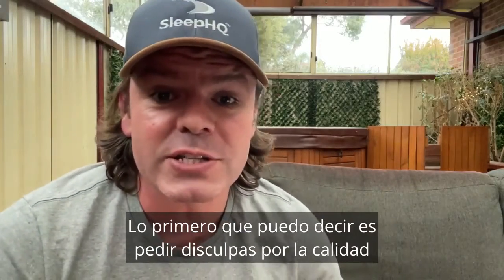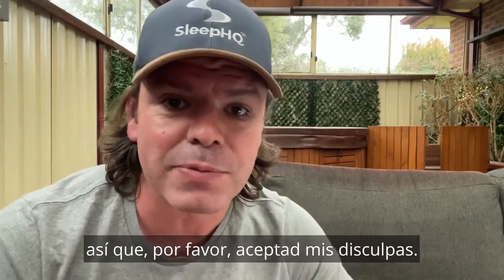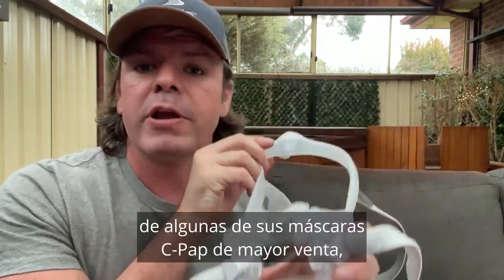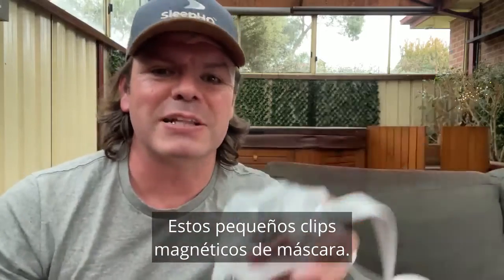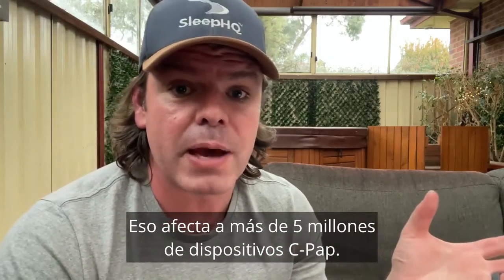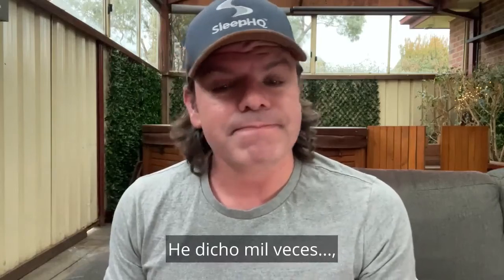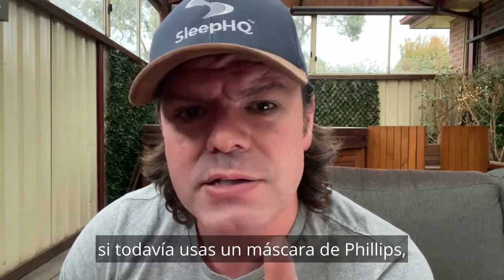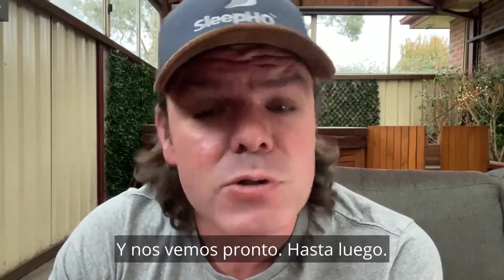¿Retiro de la máscara de cpap resmed? - ¡Fóllame!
Después de que se retiran del mercado 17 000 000 de máscaras de CPAP de Philips, la pregunta número 1 es "¿Se retirarán del mercado las máscaras de ResMed con clips magnéticos?"

La respuesta es no y todo se reduce a un 'tecnicismo'

Los clips magnéticos de ResMed tienen una fuerza magnética INFERIOR A 400 mT

Philips tiene una fuerza magnética DE 400 mT

Este fino detalle ¡CAMBIA TODO!

Originalmente en la documentación de la máscara de CPAP de Philips, dice CITA "Algunos dispositivos médicos pueden verse afectados por campos magnéticos. Los clips magnéticos de la máscara deben mantenerse al menos a 2 pulgadas (50 mm) de distancia de cualquier dispositivo médico activo, con especial atención a los dispositivos implantados. como marcapasos, desfibriladores e implantes cocleares"

Estas instrucciones se basan en los imanes que tienen una fuerza magnética de MENOS DE 400 mt... NO

Como tal, se han publicado nuevas INSTRUCCIONES / DOCUMENTACIÓN después de 14 EVENTOS ADVERSOS, incluida la FALLA DEL MARCAPASOS.

"En las máscaras se utilizan imanes con una fuerza de campo magnético de 400 mT. Con la excepción de los dispositivos identificados en la contraindicación, asegúrese de que la máscara se mantenga a una distancia mínima de 6 pulgadas (aproximadamente 15 cm) de cualquier otro implante médico o dispositivos médicos que pueden verse afectados por los campos magnéticos para evitar los posibles efectos de los campos magnéticos localizados. Esto incluye a los miembros del hogar, los cuidadores y los compañeros de cama que pueden estar cerca de los pacientes que usan las máscaras".

Philips ¡APESTA!